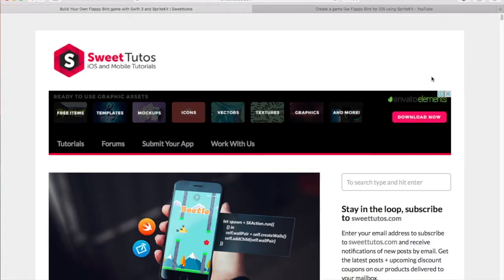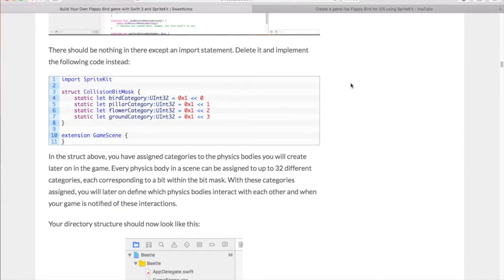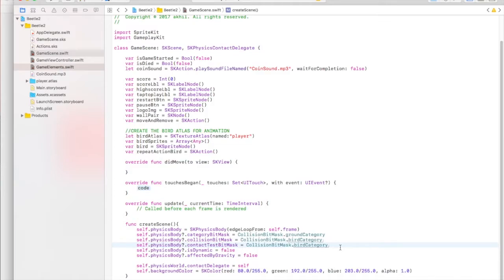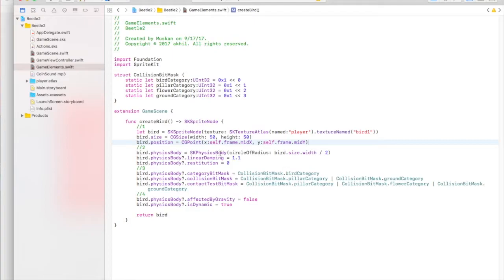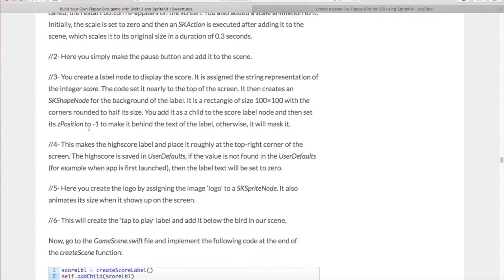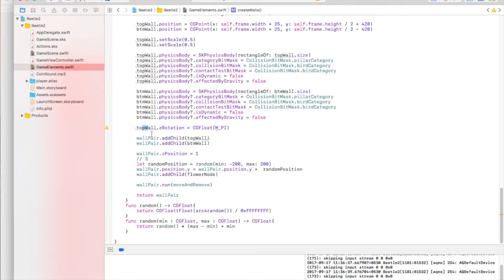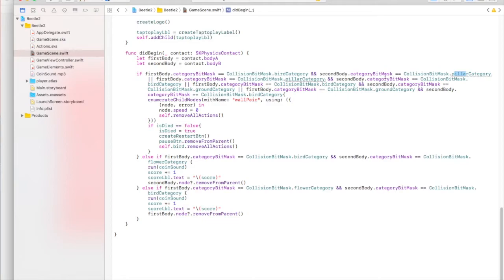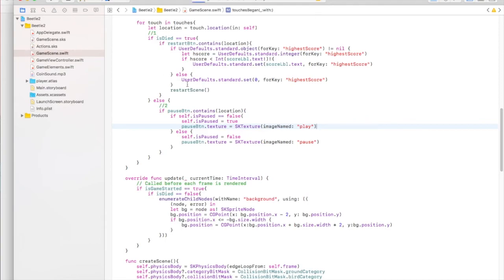Create a game like Flappy Bird for iOS using SpriteKit, Swift 3 in Xcode 8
This is the tutorial video for my written tutorial on Sweettutos-

This is my first tutorial on Youtube. Hope you enjoy it. Please leave your queries and suggestions in the comments down below.